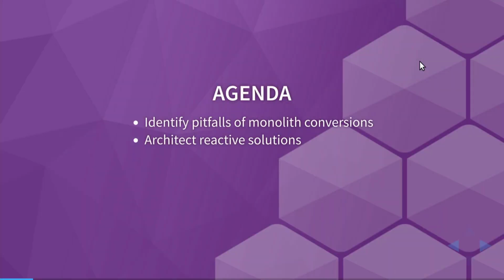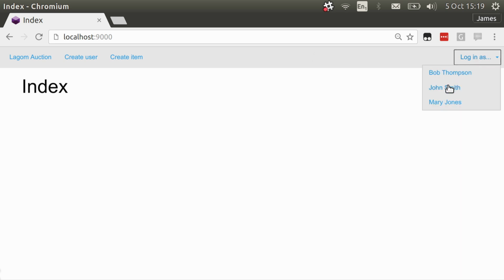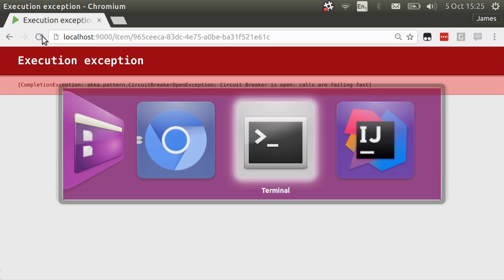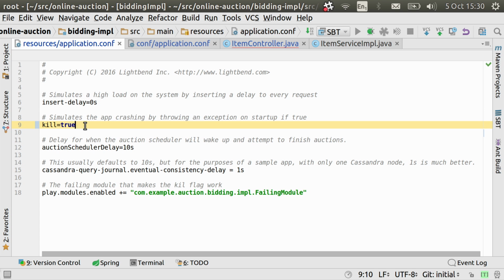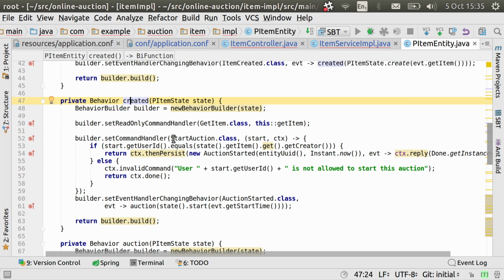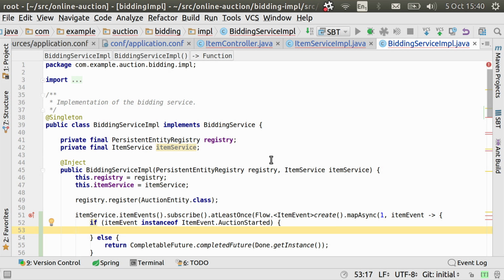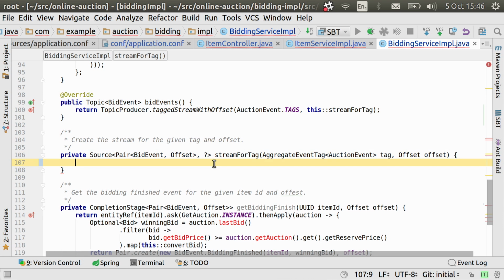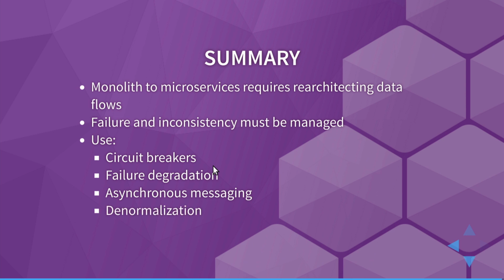Monolith to reactive - it's all about architecture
James Roper (Tech Lead, Lightbend)

There are plenty of reactive technologies out there, but these are only the building blocks for building reactive systems, using these technologies to build a system does not necessarily make the system reactive. A reactive system will have a fundamentally different architecture to the traditional monolith found in the enterprise.